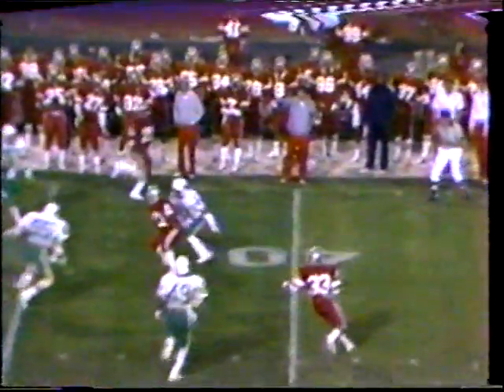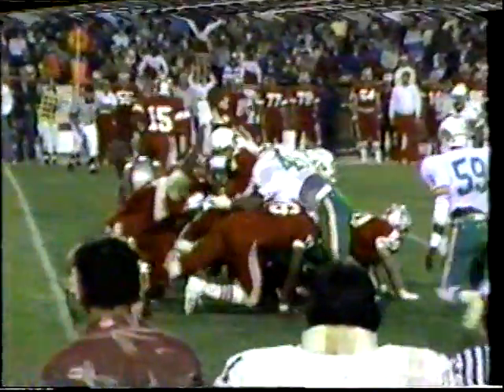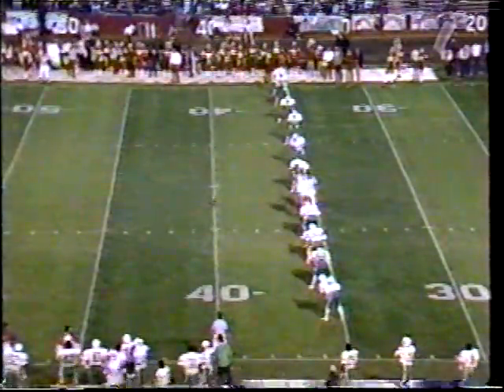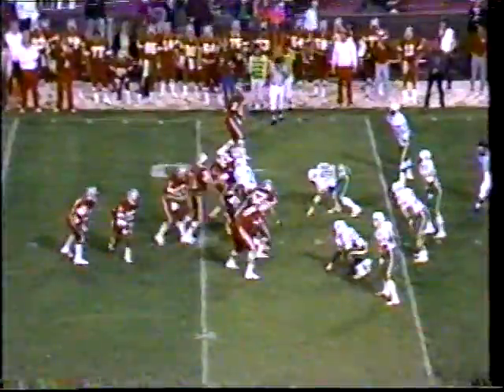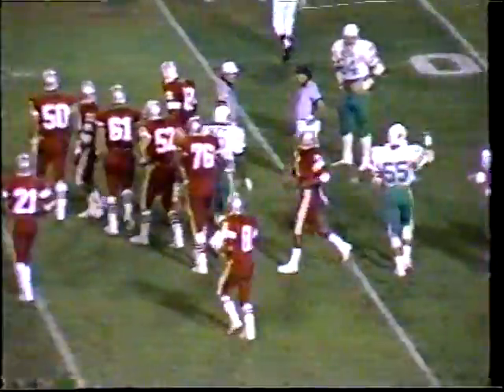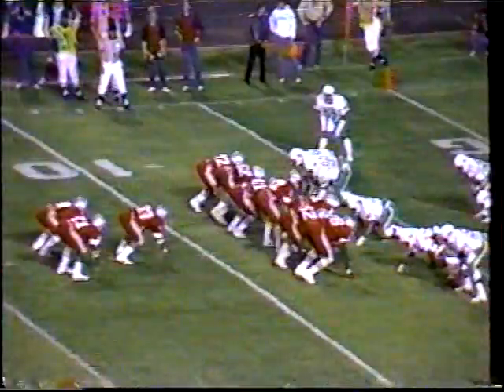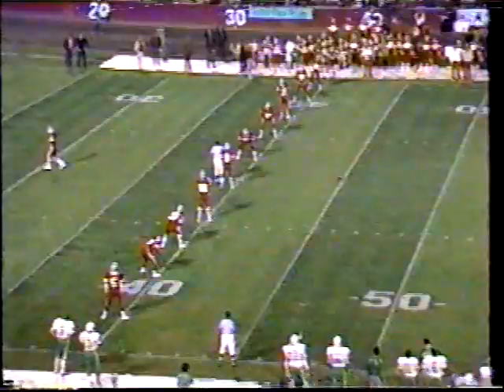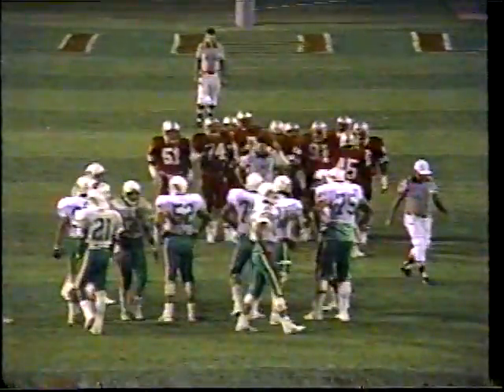1985 Hawai'i vs. New Mexico 4 of 5